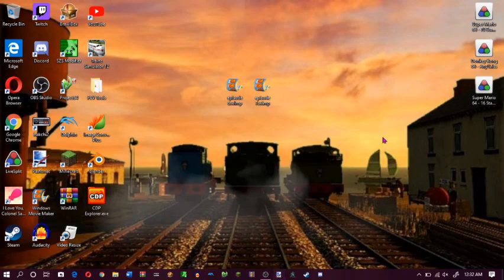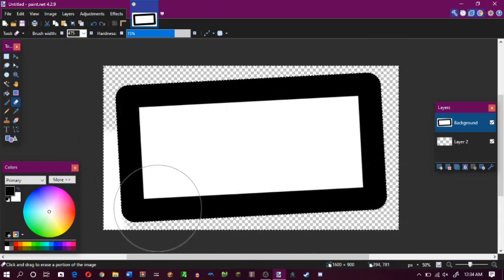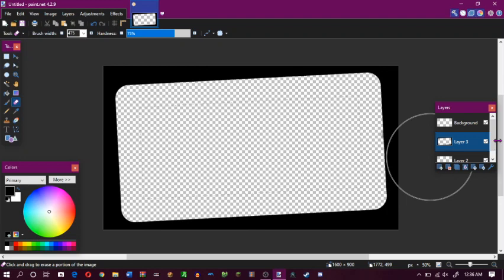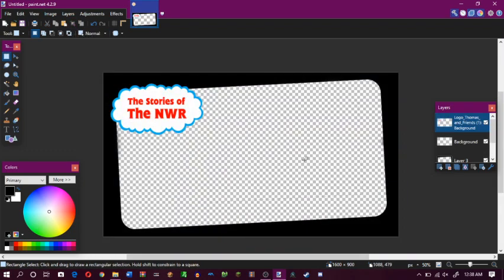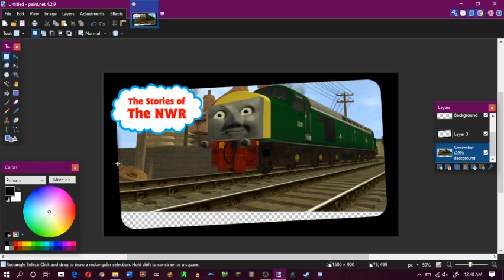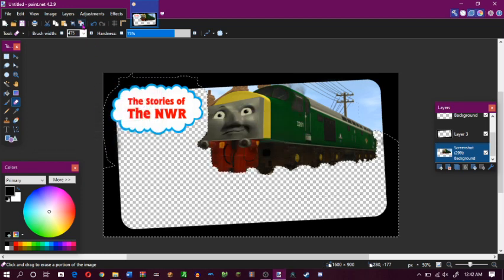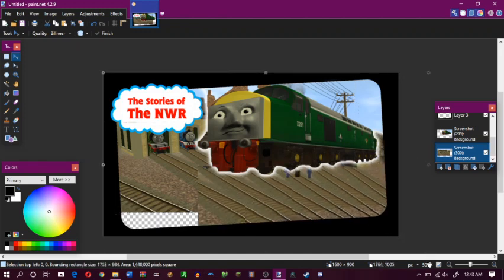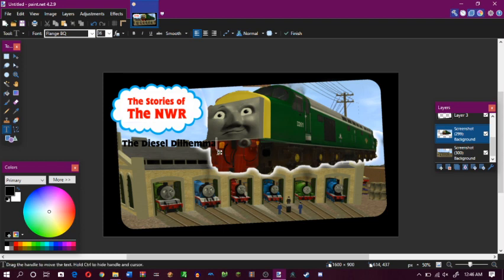(Old) FULL TUTORIAL On How To Make Thomas & Friends Thumbnails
Have a great day and request what episodes I should do in the comments down below! Goodbye! - Nathan from LMSArthur7 Productions